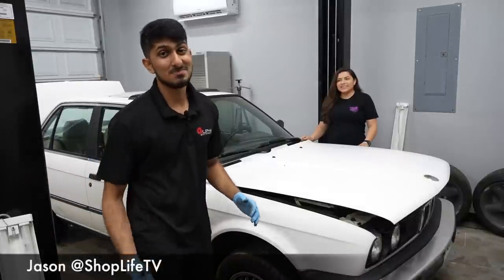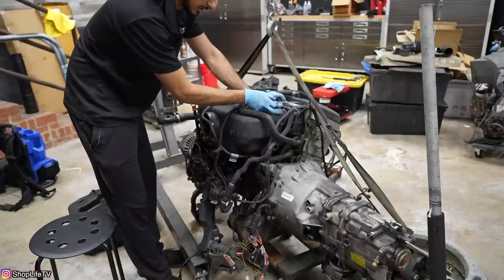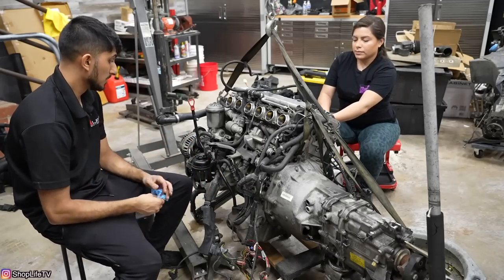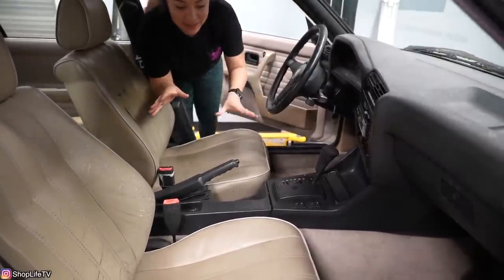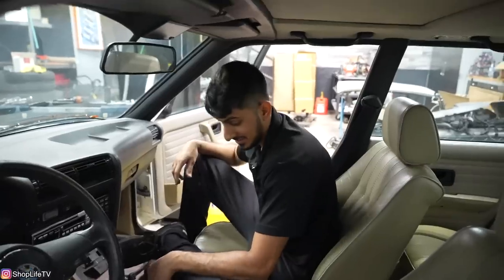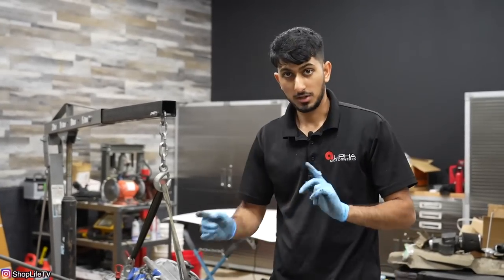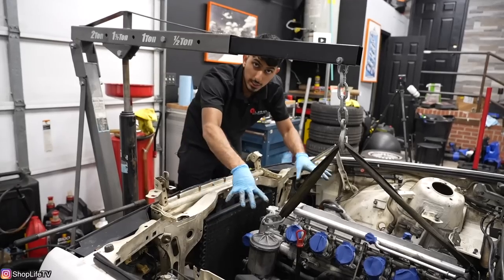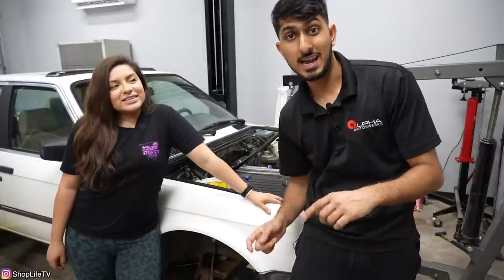Test Fitting The S54 into the E30! BMW E30 S54 Swap Part 4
Test fitting the s54 engine and Getrag 420 6 Speed Manual transmission into our BMW E30 with @BMWselena ! Before we can start the test fit of the E46 M3 engine and trans we had to strip down the S54 so that it would be easy to maneuver into the tight E30 engine bay. We removed the engine harness, headers, and a bunch of the accessories for the first test fit. Hopefully we can get everything to fit and mount properly in the next video.